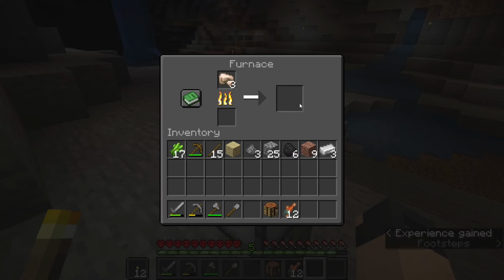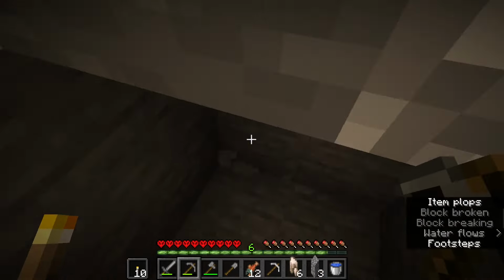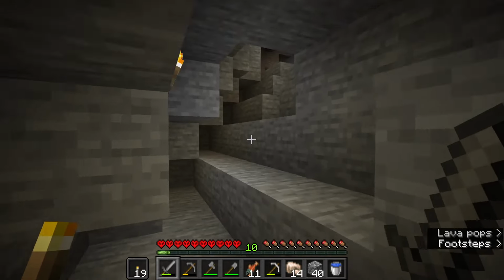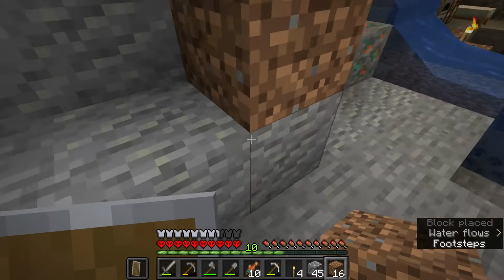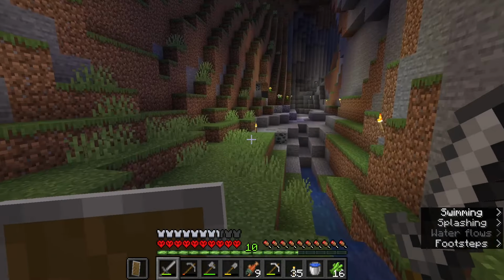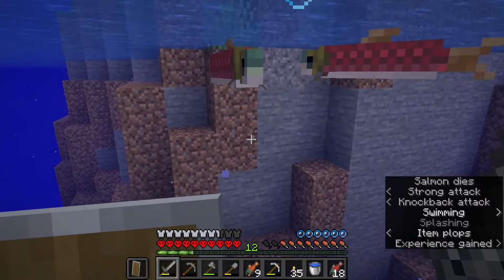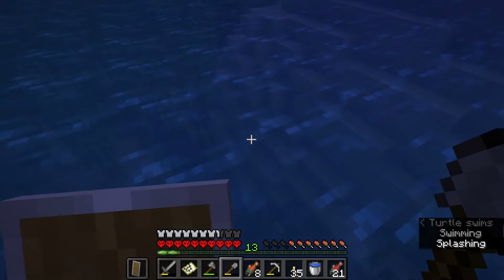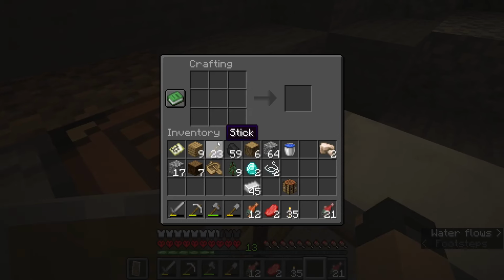How Long Will I Last? | Chill Hardcore | Attempt #1 | Ep.2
In this series, I attempt to survive for as long as possible in Minecraft Hardcore mode.